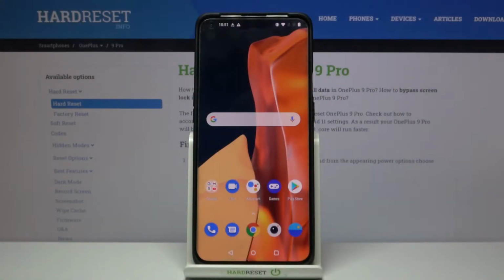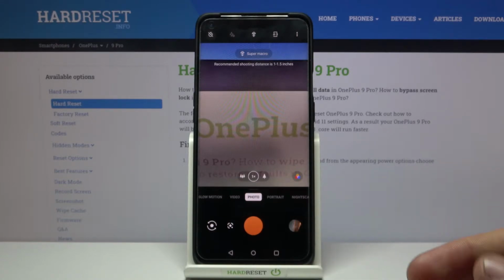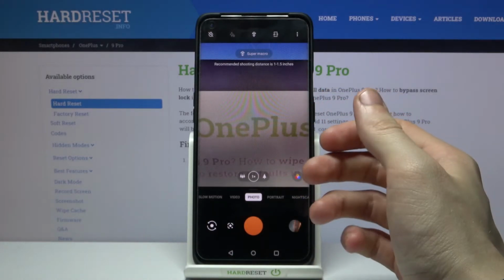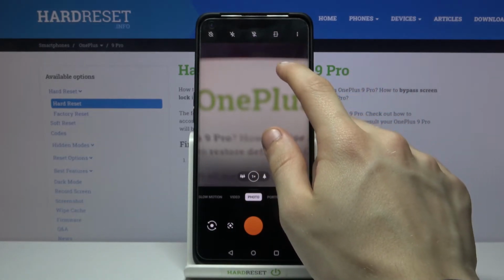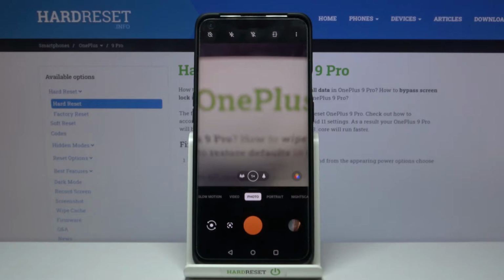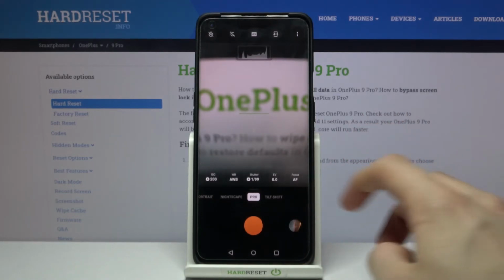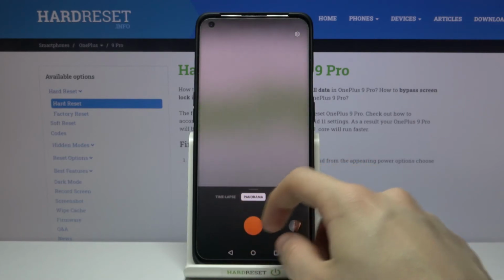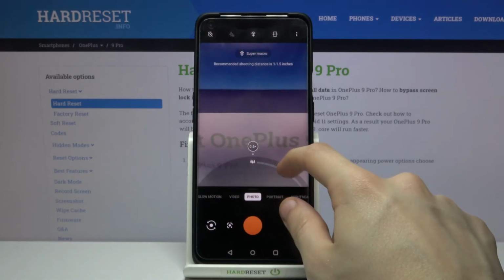Camera Options Preview in OnePlus 9 Pro – Verify Camera Modes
Are you looking for a preview of the OnePlus 9 Pro camera options? Do you wonder to verify camera modes in OnePlus 9 Pro? We are coming with the tutorial, where we show all of the available camera modes in the OnePlus 9 Pro. If you want to for example set the preferred camera mode in the OnePlus 9 Pro, follow the above video guide and learn how to choose the needed camera option in your OnePlus device. Let’s check out the above preview and be close to the camera modes available in the OnePlus 9 Pro. Visit our HardReset.info YT channel and discover many useful tutorials for the OnePlus 9 Pro.

How to choose best camera options in OnePlus 9 Pro? How to verify camera options in OnePlus 9 Pro? How to pick camera option in OnePlus 9 Pro? How to set preferred camera mode in OnePlus 9 Pro? How to use video mode in OnePlus 9 Pro? How to use night camera mode in OnePlus 9 Pro?